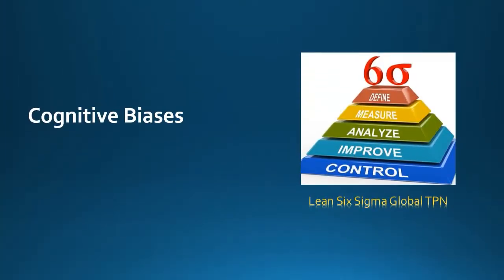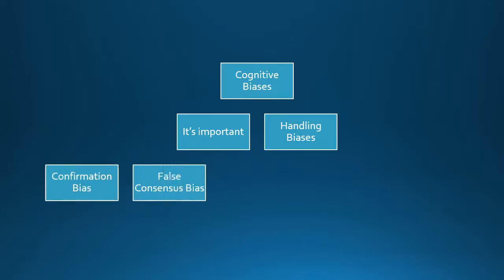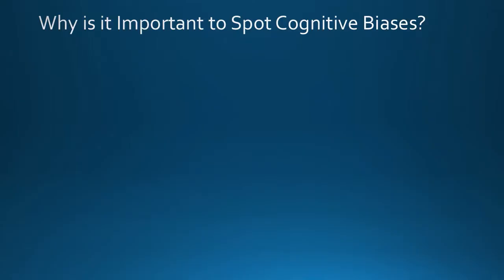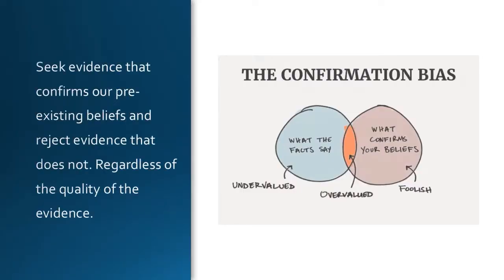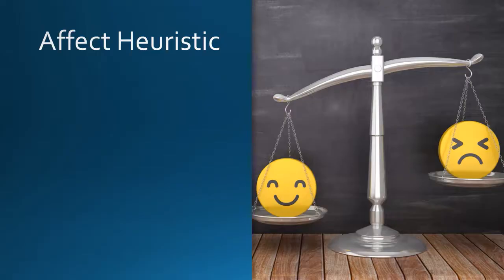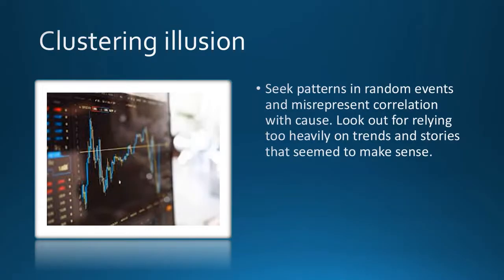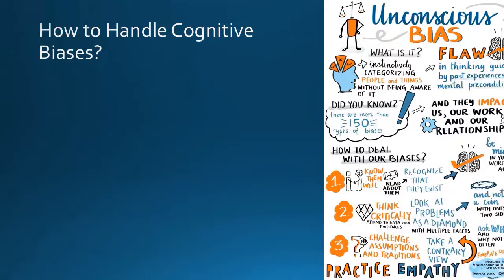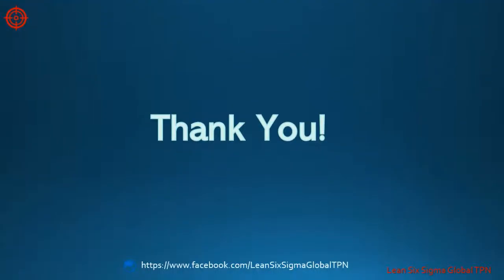5 common Cognitive Biases- How to make better judgment and decision making - Lean Six Sigma Global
In this video, we'll be exploring what cognitive biases are, why it's important to spot them, and how to handle them. We'll also be discussing five common cognitive biases: Confirmation bias, False consensus bias, Affect Heuristic, The Clustering illusion, and Availability heuristic.